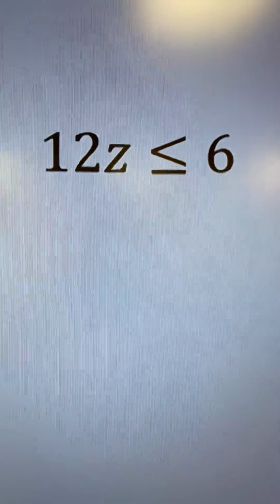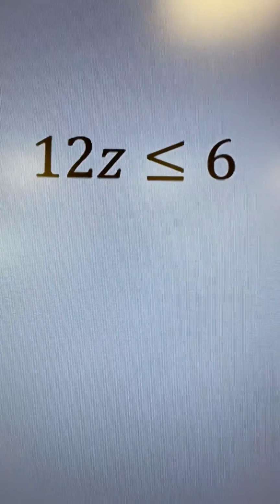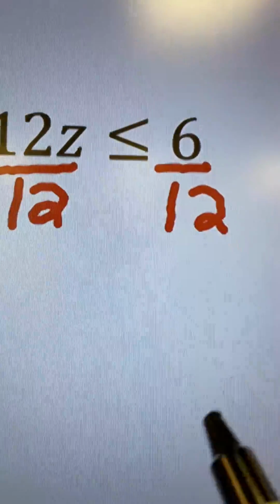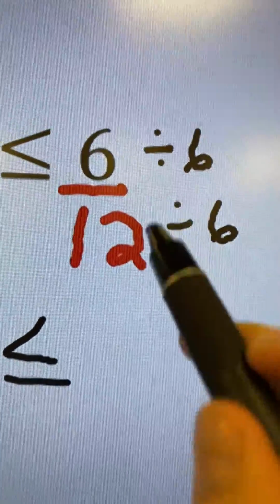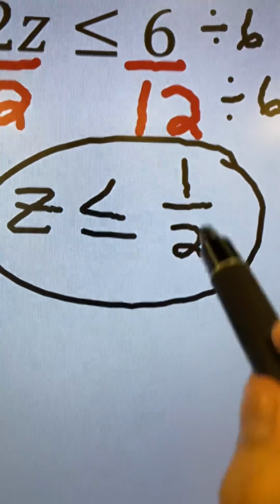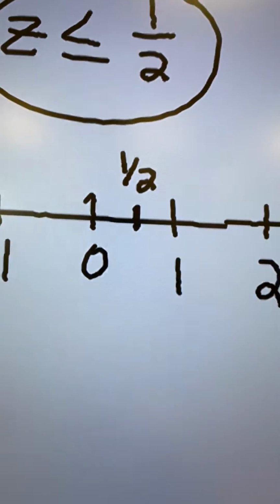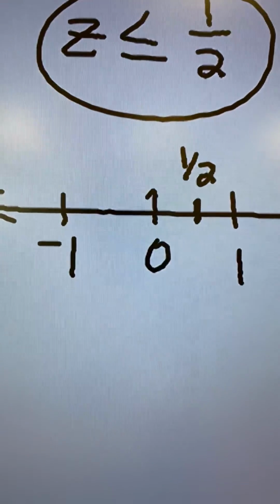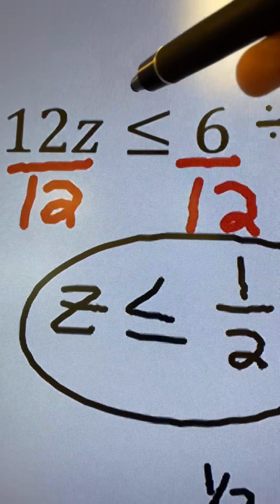Solving Inequalities Using Multiplication Or Division ex 4